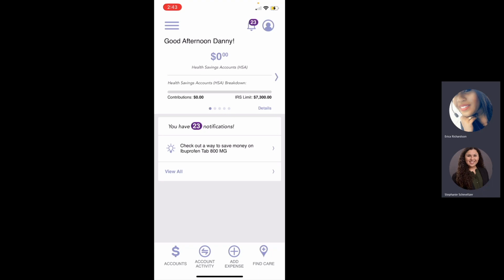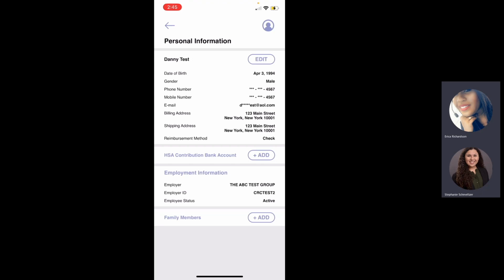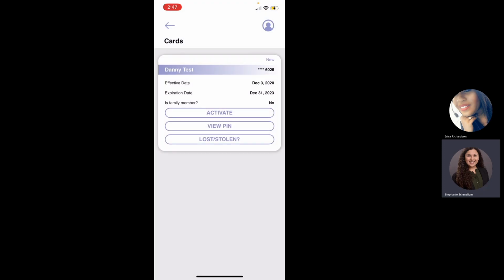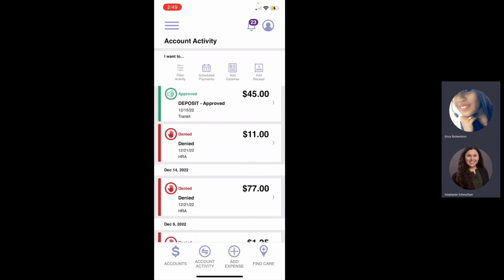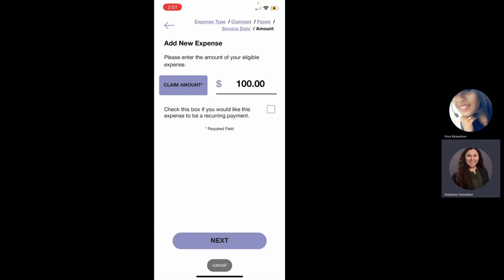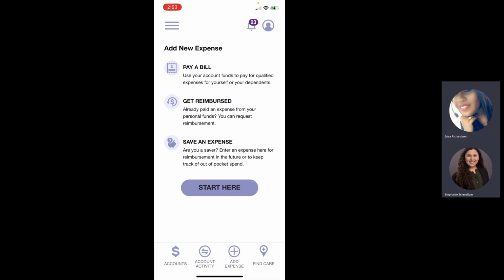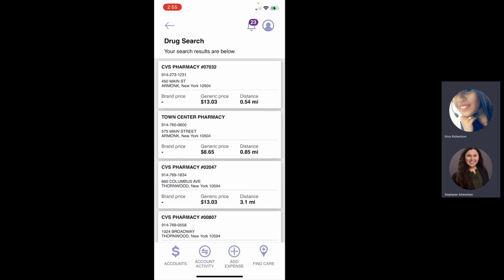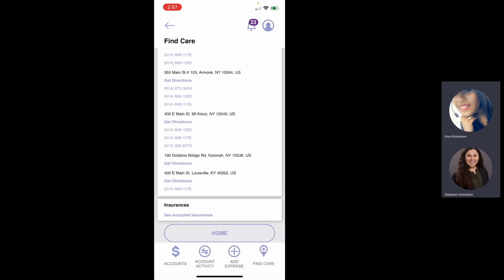Difference Card Mobile App Demonstration